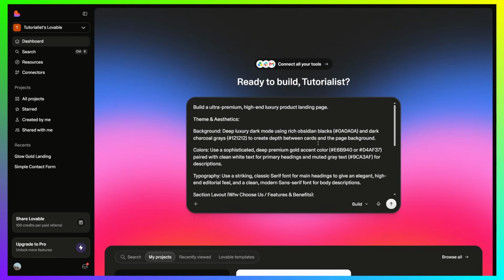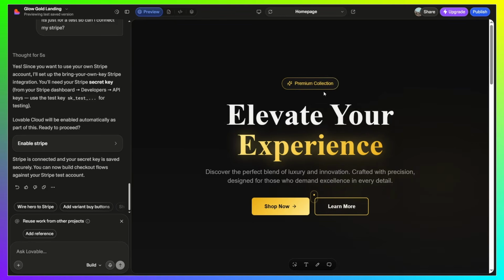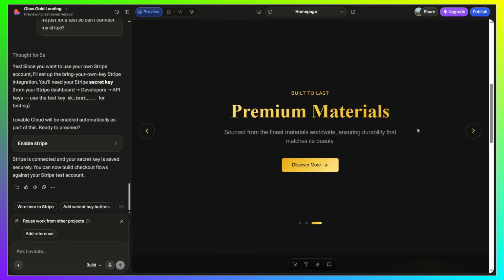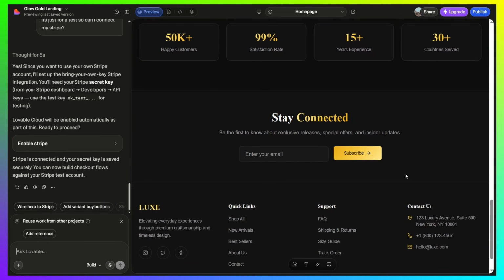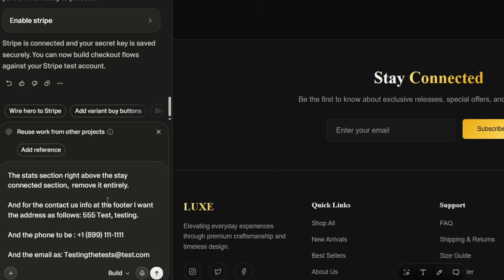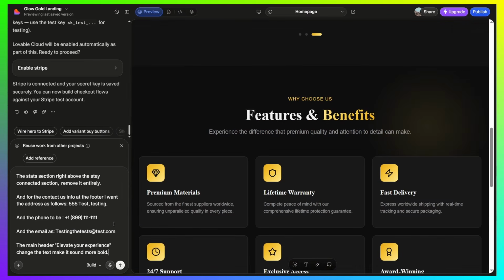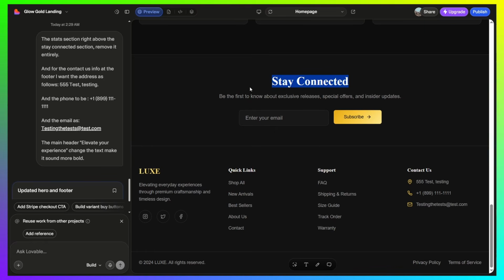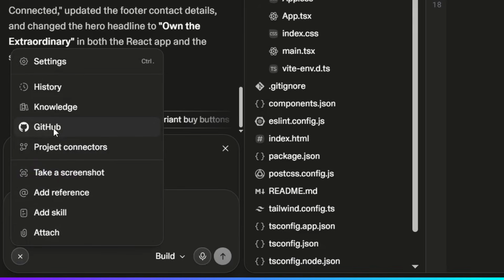Lovable AI Website Builder Tutorial 2026 | Full Walkthrough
Lovable AI website builder tutorial 2026 — how to use Lovable AI to build a website, prompt it and edit it.
🔥 My link goes to the best Lovable deal I can get you — Lovable AI at the lowest price I have access to right now, before the offer rotates.

If you searched how to use Lovable, create website with Lovable, or a proper AI website builder tutorial, this is the full build.

🕐 Timestamps:
0:00 Lovable AI Website Builder Basics
0:21 Create A New Project
0:42 Why The First Prompt Matters
1:13 Write A Super Prompt With ChatGPT
2:56 Note Every Change Before You Ask
7:04 Export Your Code To GitHub

Build A Real Website By Talking To AI

Most people burn through Lovable credits because they prompt in dribs and drabs — one edit, then another, then another. Do it the other way round: one long, detailed prompt at the start, and you get most of the website in a single shot. I'll show you how to write that prompt and how to batch every change after it. What are you building first?

Here's what you'll learn:
- How to create a new project from the Projects page in Lovable AI
- Why the very first prompt is the one that decides how many credits you spend
- How to get ChatGPT or Gemini to write your super prompt for you
- How to add extra pages like a contact page with a form inside the same prompt
- Why you browse the whole site and note every change before you ask for anything
- How to change text, colours, sections and social links just by describing them
- How to copy your code out or sync the whole project to GitHub at the end

Lovable itself is linked in the description at the best price I've got.

I hope you found my Lovable AI website builder tutorial useful!